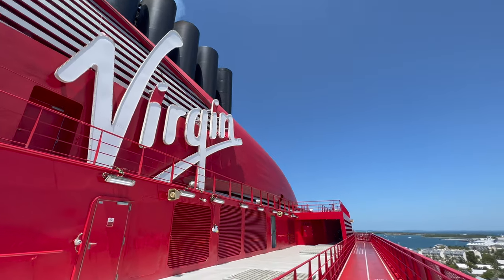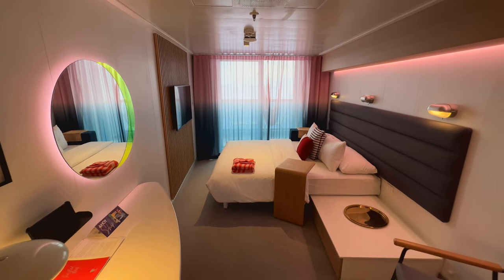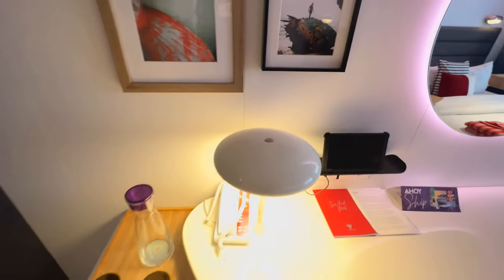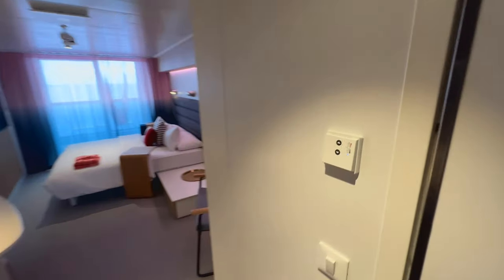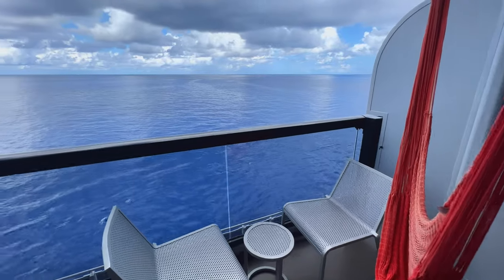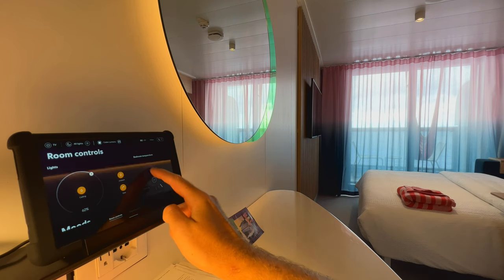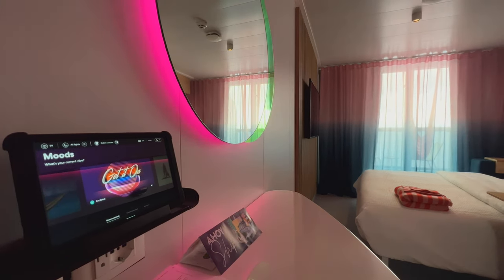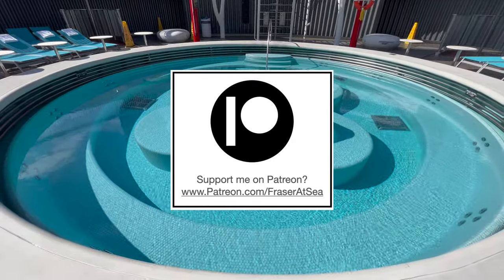I checked out a SEA TERRACE cabin on Virgin's Scarlet Lady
In this video, I'm going to show you a 'Sea Terrace', which is Virgin-speak for Balcony cabin. This is the most popular grade of cabin booked on a Virgin cruise ship, and can be found on multiple decks all around the ship.

If you enjoy this video and would like to see more of this stunning cruise ship, then please click below for my FULL SHIP TOUR!

If you enjoy room tours, why not head over and check out some more from this same ship?! Just click below!

You can also check out the 'Virgin' playlist on my channel for so much more content from my time onboard various Virgin Voyages ships!

I spent most of 2023 living across LOTS of ships, so there's more to come on this channel!

Wondering what you need to buy for your next cruise? Here's my shopping lists!